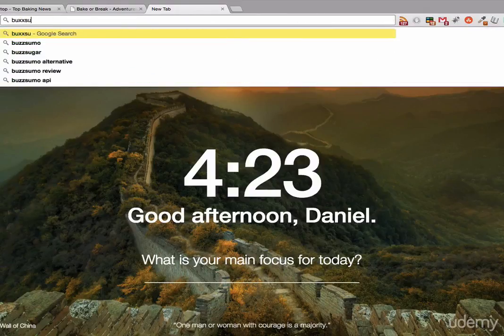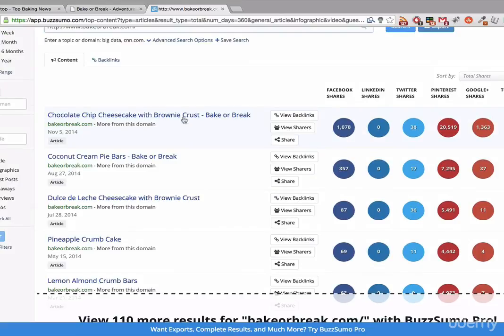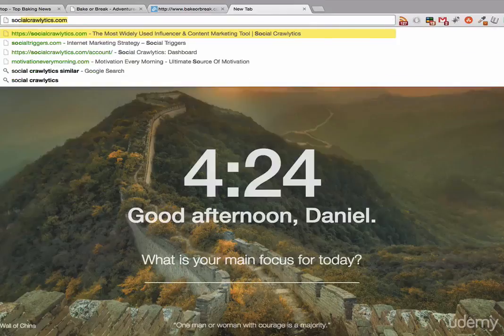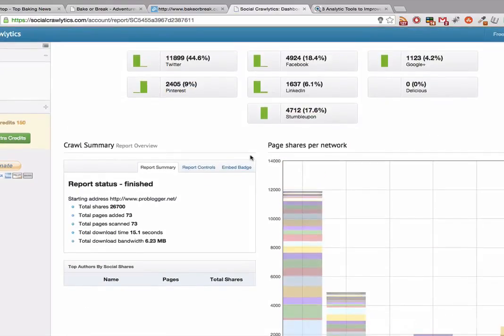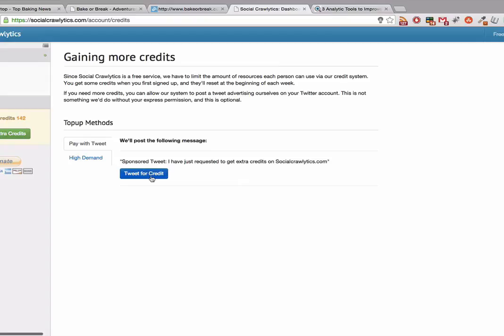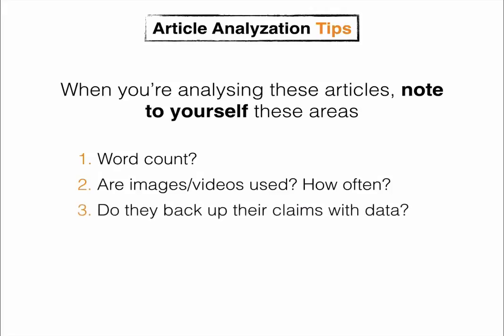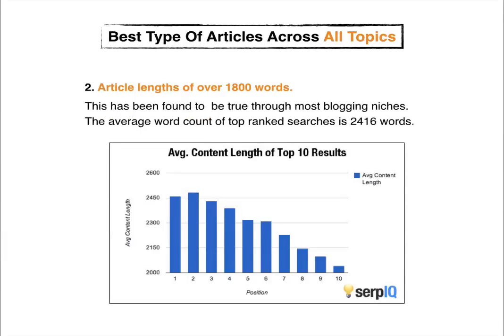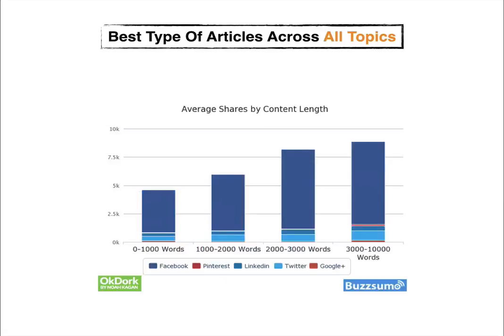social media for Internet Marketing, Bloggers and SEO Experts Create Killer Content